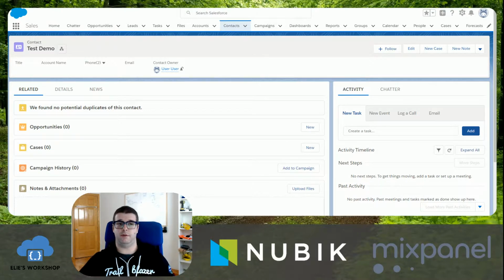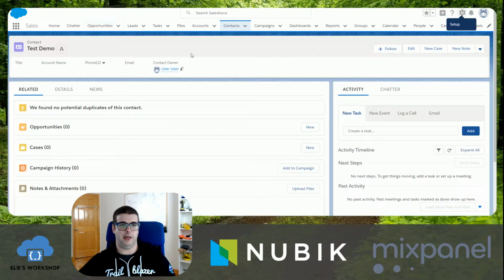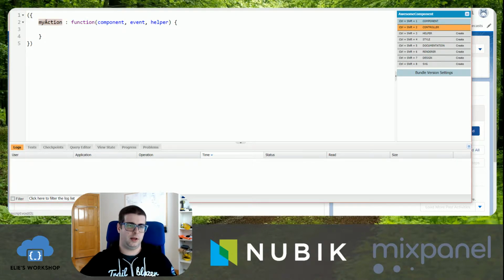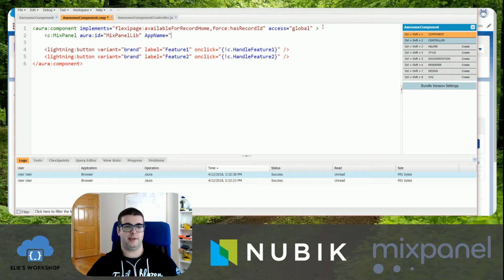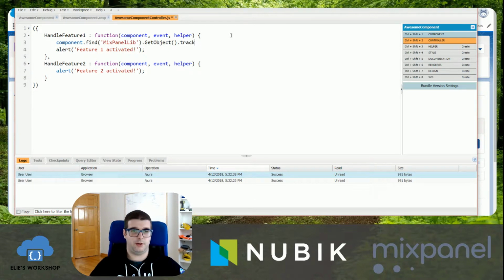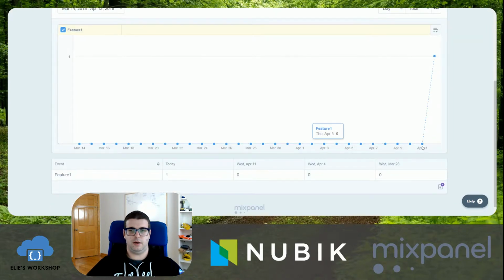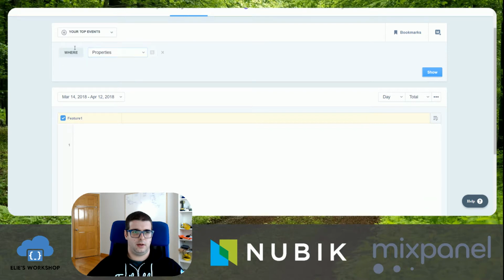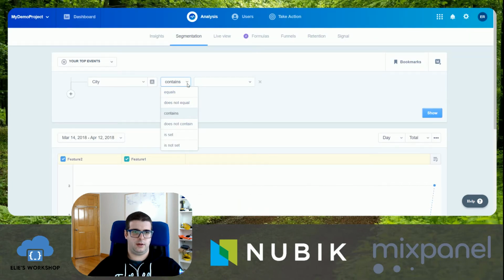Tracking your lightning component adoption using MixPanel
Your brand new feature is not useful if your end user are not using it!
With the use of MixPanel and Nubik's lightning component you can now easily track your user behavior and follow if they are using your component the way your are expecting it